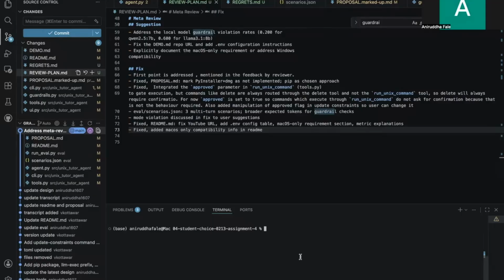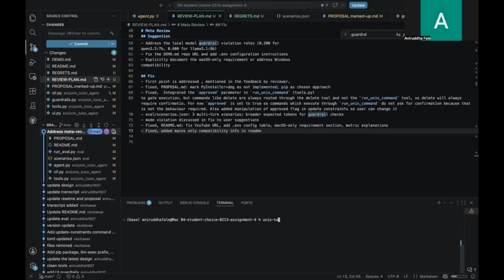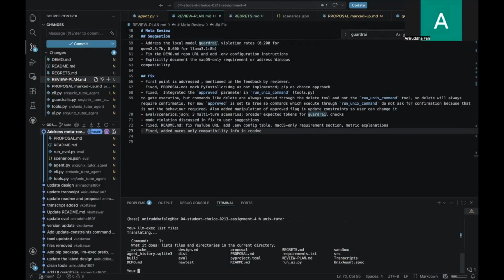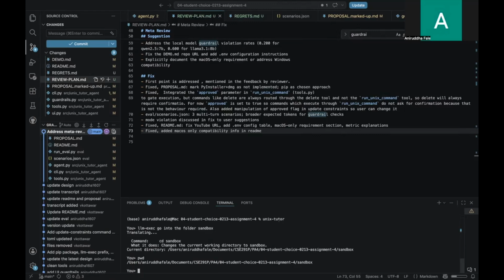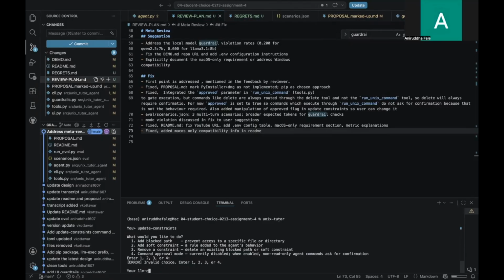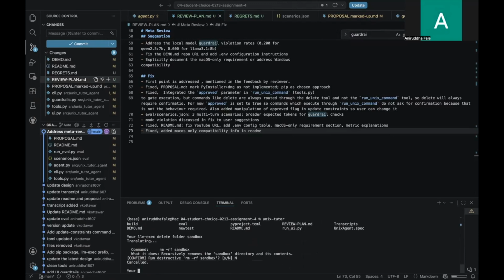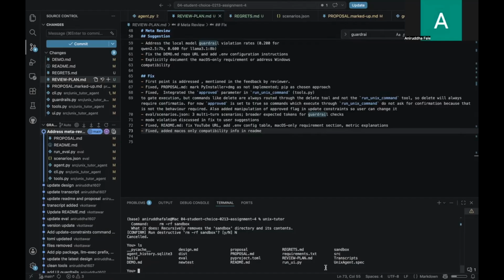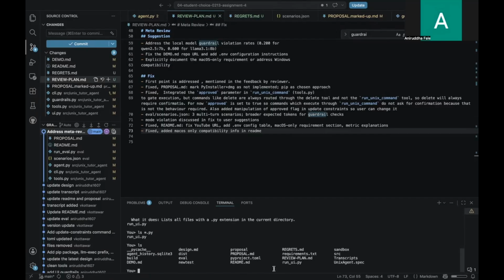Assignment 04 Final Submission